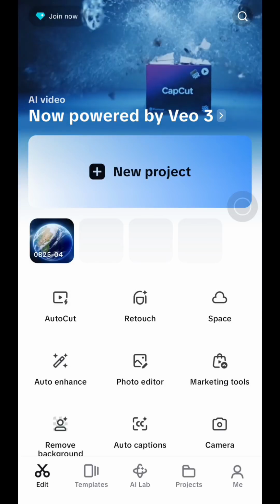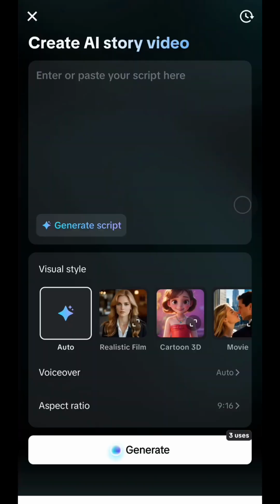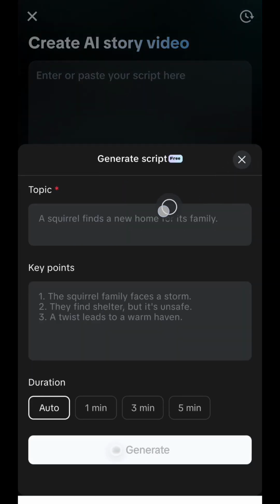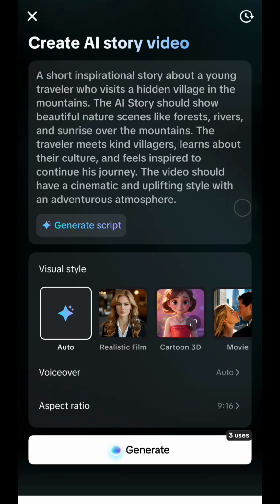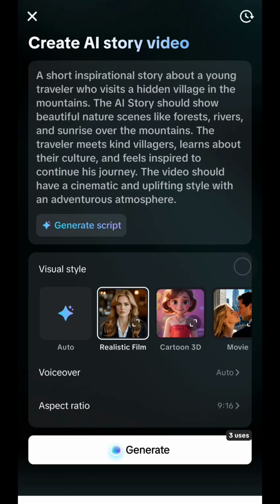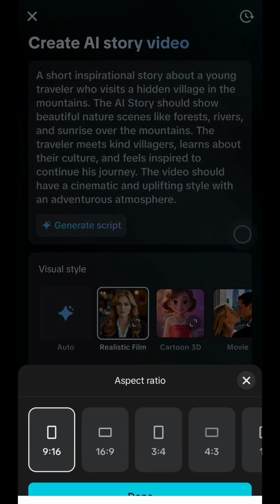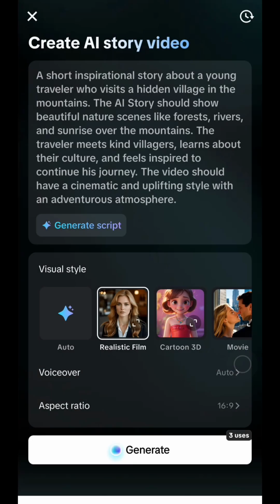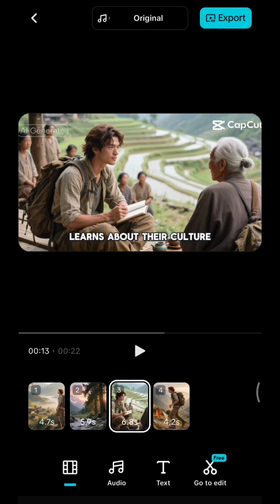How to Generate AI Story in CapCut | Easy & Quick Tutorial (Step by Step)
Learn how to generate an AI Story in CapCut with this simple and fast tutorial! In just a few steps, you can turn your ideas into a complete video using AI. Perfect for beginners who want to create cinematic, fun, or inspirational content with ease.